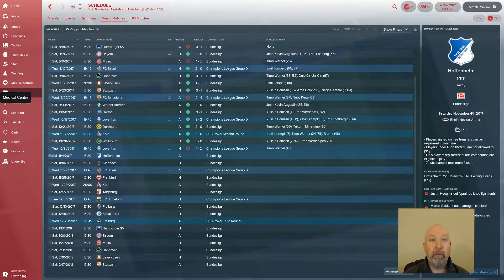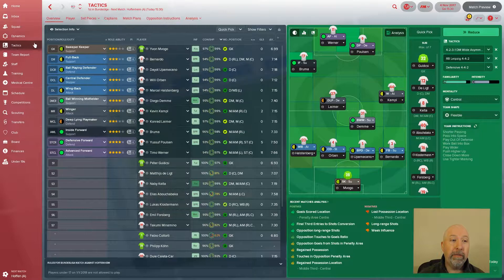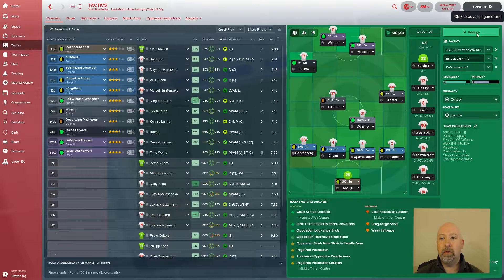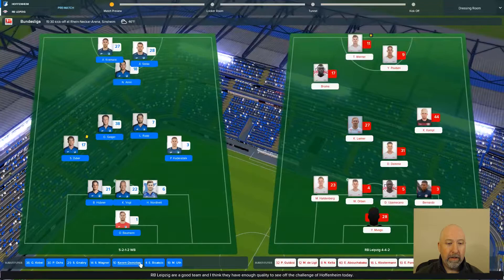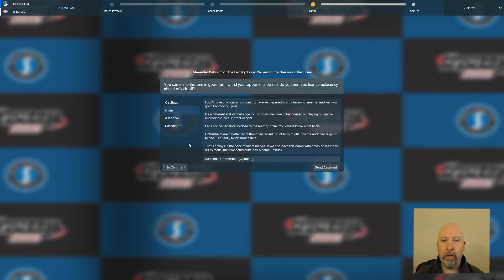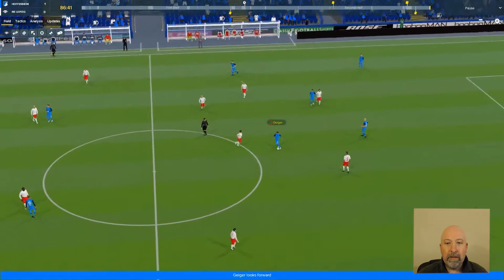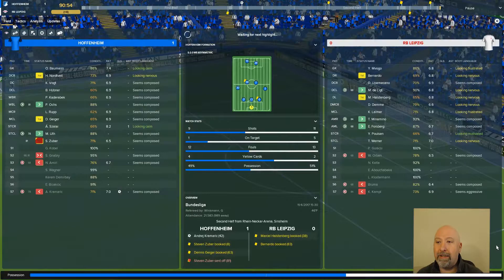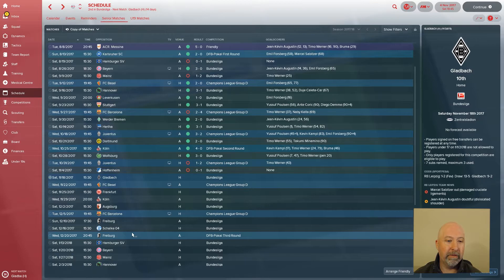Lifting Leipzig - Episode 5 - Should be an easy one! - Football Manager 2018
Ladies an Gents, we are back in the good ol' Bundesliga!  We head to Hoffenheim to take on 14th place...uh...Hoffenheim.  Should be a breeze, right?  RIGHT?!?